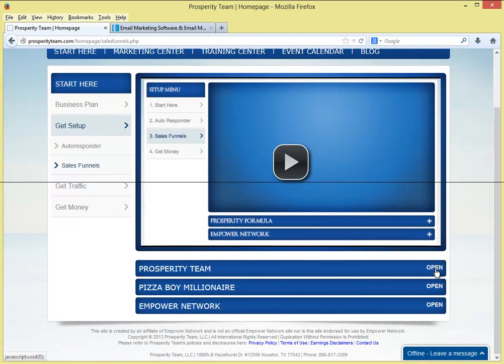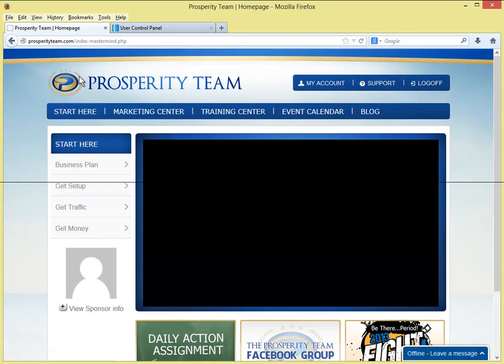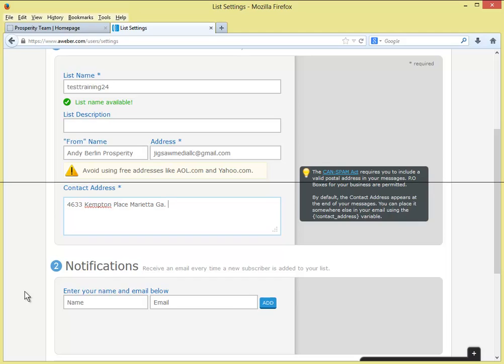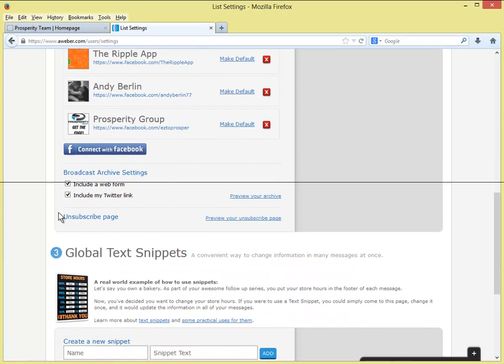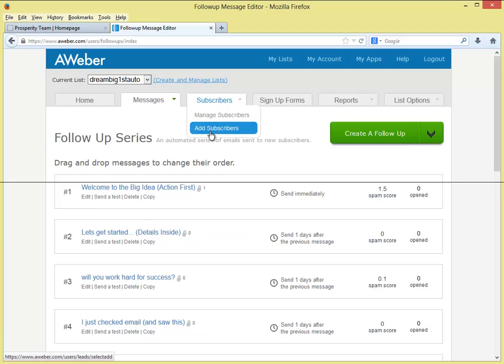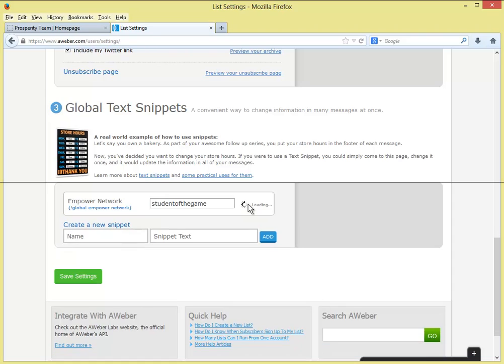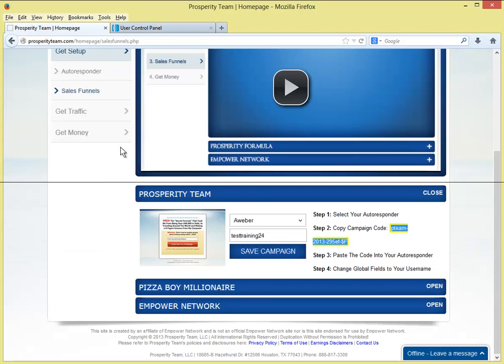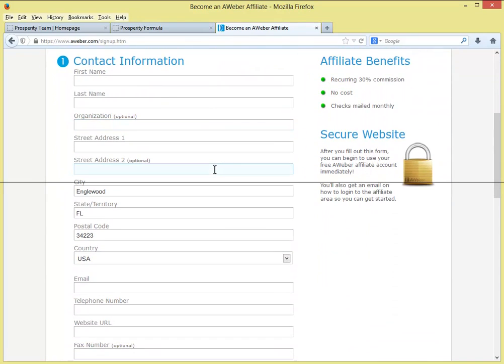How to Set up and use Aweber for lists and affiliate commissions